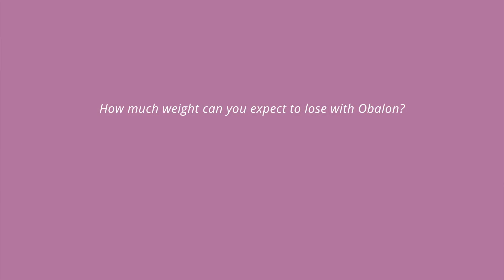Dr. Pratik Sufi explaining about Obalon Balloon Pill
An Obalon Gastric Balloon is a medical grade balloon that is inflated in the stomach and
left in place for a few months. It is thereby meant to restrict the quantity of food that you
can eat by reducing the space available to store food in your stomach.